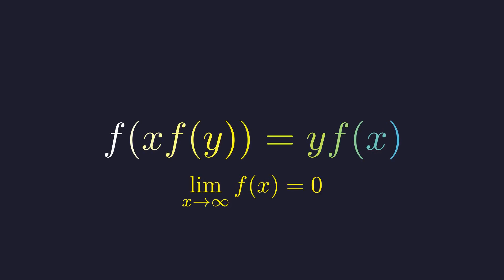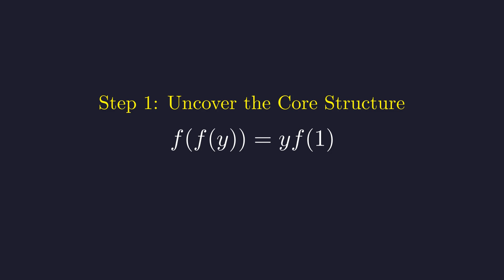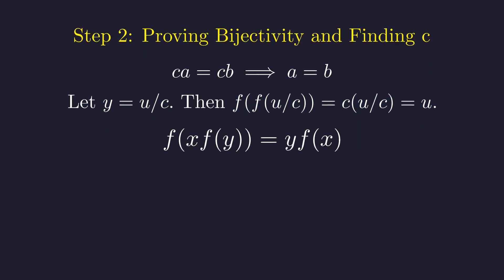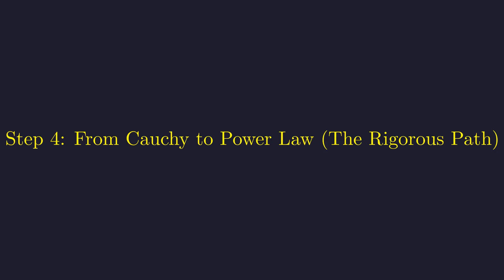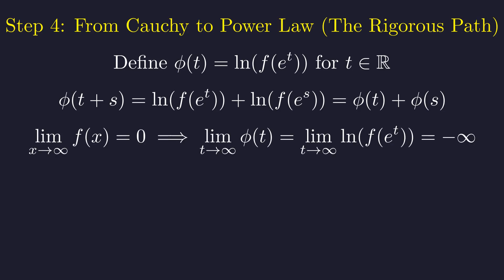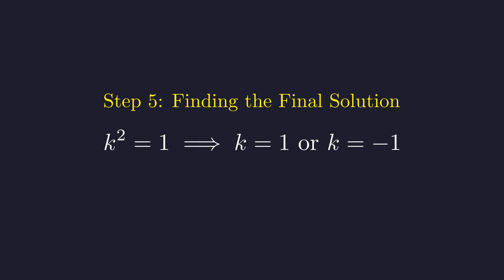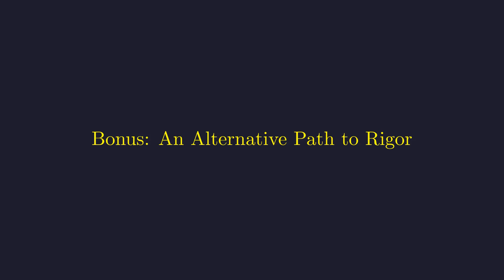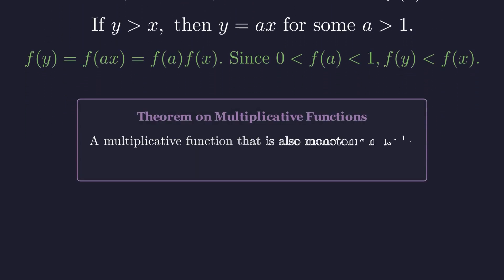IMO 1983 Problem 1 Solution | Functional Equation | Olympiad Math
Dive deep into the elegant solution of a classic problem from the 1983 International Mathematical Olympiad (IMO). This problem is a beautiful example of a functional equation that can be solved using strategic substitutions and rigorous proof techniques.
The Problem:
Find all functions f from the set of positive real numbers to itself that satisfy:
f(xf(y)) = yf(x) for all positive real numbers x, y.
The limit of f(x) as x approaches infinity is 0.
In this video, we provide a complete, step-by-step walkthrough of the solution. We begin by using clever substitutions to uncover the function's core properties, including its bijectivity (proving both injectivity and surjectivity). This leads us to the powerful conclusion that f(x) is an involution and satisfies the multiplicative form of Cauchy's functional equation.
Using a rigorous path involving a change of variables and a key theorem on additive functions, we prove that the function must be a power law, f(x) = xᵏ. Finally, we use the given limit condition to determine the exact value of k.
BONUS: Stick around until the end for a completely different and equally elegant alternative proof that establishes the solution by first proving the function's monotonicity.
This problem is a perfect study for anyone preparing for math competitions like the IMO or Putnam, or for any math enthusiast who loves beautiful, structured proofs.
Key Concepts Covered:
Functional Equations
International Mathematical Olympiad (IMO)
Cauchy's Functional Equation (Multiplicative & Additive Forms)
Bijective, Injective, and Surjective Functions
Involution: f(f(x)) = x
Proof by Contradiction
Monotonic Functions
Real Analysis Theorems

00:00 - Problem Introduction (IMO 1983, P1)
00:34 - Step 1: Uncovering the Core Structure with Substitution
01:34 - Step 2: Proving Bijectivity (Injectivity & Surjectivity)
03:16 - Step 3: Deriving Key Properties (Involution & Multiplicative Form)
04:15 - Step 4: The Rigorous Path from Cauchy to a Power Law
06:25 - Step 5: Using the Limit Condition to Find the Final Solution
07:19 - Step 6: Verification and Conclusion
07:45 - Visualizing the Solution Graph
08:04 - Bonus: An Alternative Rigorous Proof Using Monotonicity
09:47 - Thanks for Watching